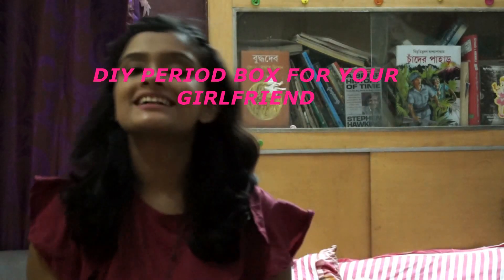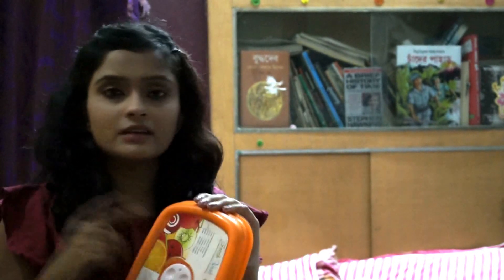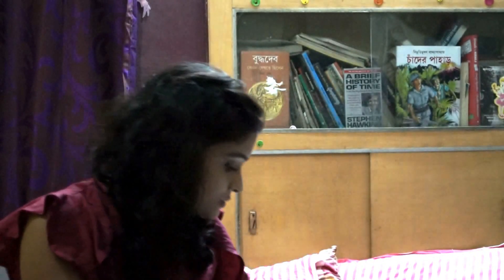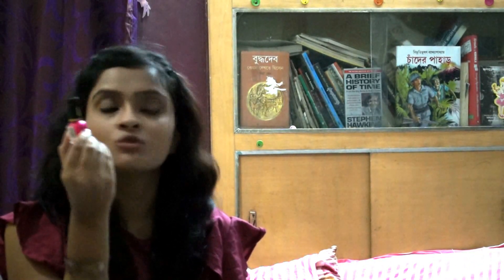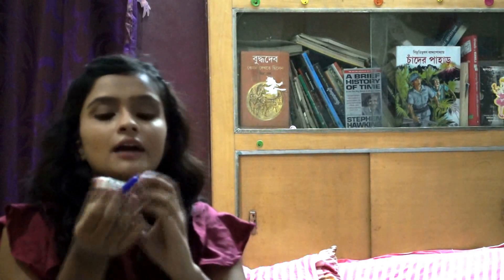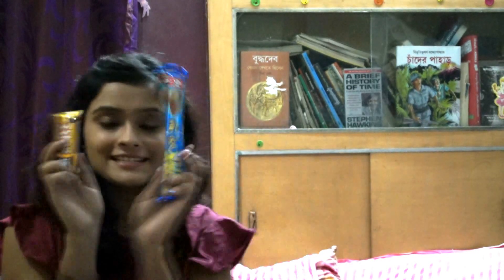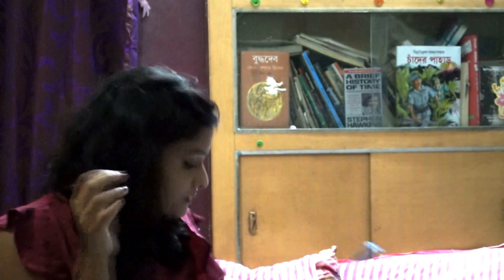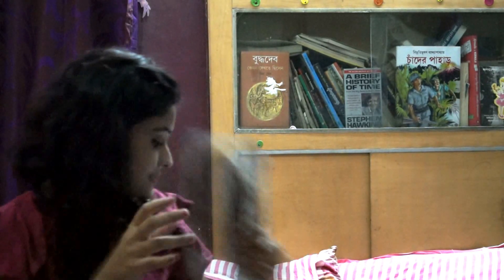|| DIY PERIOD BOX | FOR YOUR GIRLFRIEND ||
Hey men and woman this video is about a pamper box for that time of the month so go pamper your princess or yourself !

Products: Bodyshop tea tree face mask,pink mud deos,chocolates,lifebouy handsanitizer,wisper pads,panache bath sponge,bodyshop british rose shower gel,garnier ultra blends shampoo,reliance trends nail paint in pink,lakme lipstick creaseless,fruitinni hand lotion cherry vanila,fruittini bodyscrub raspberry and cream ...

All the mentioned products can be bought from flipkart,amazon.